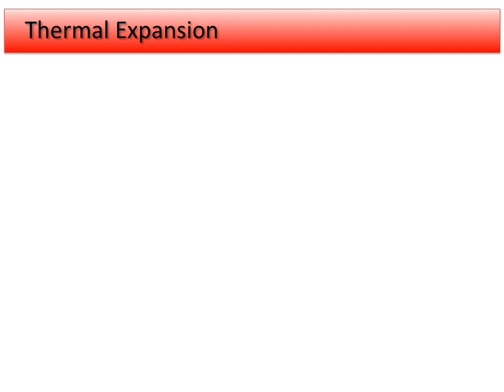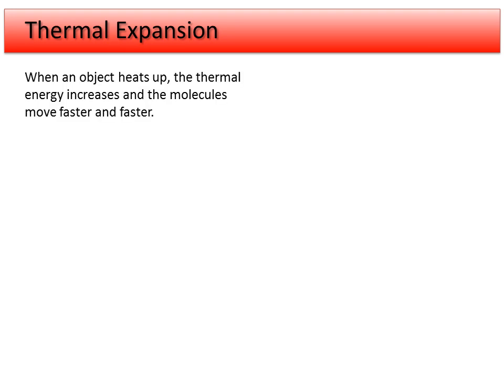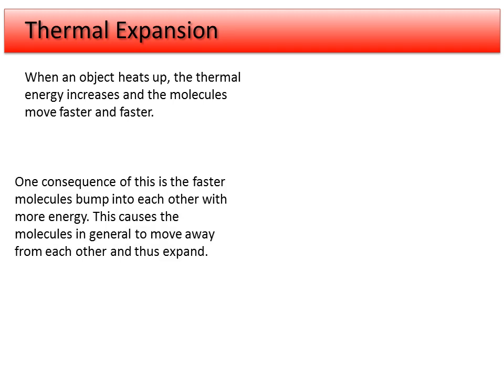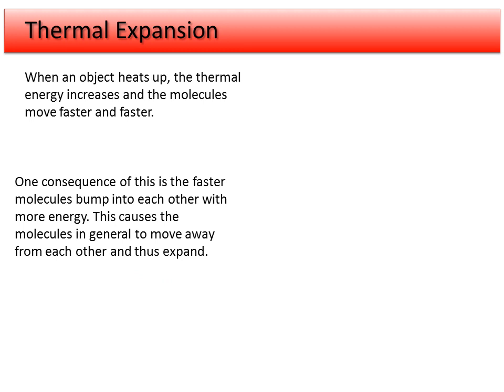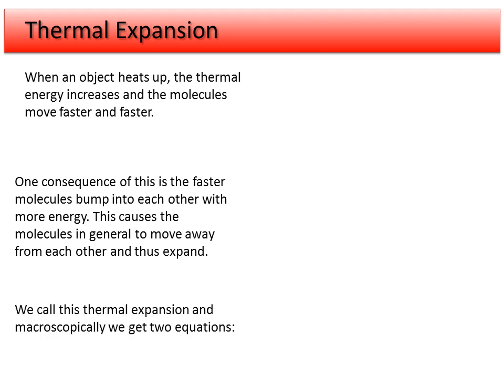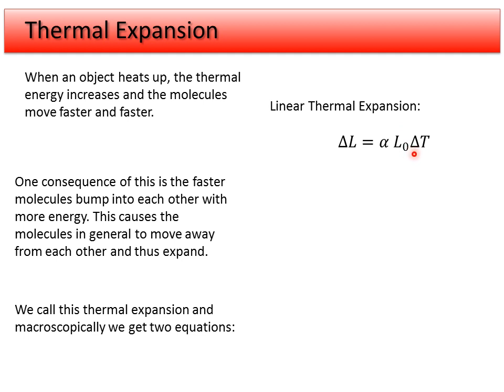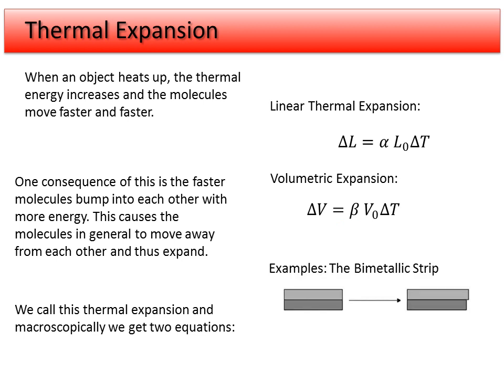8. Thermodynamics - Thermal Expansion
Discuss an objects length and volume will increase or decrease if that object gets hotter or colder. Instructor: Nathan Erickson